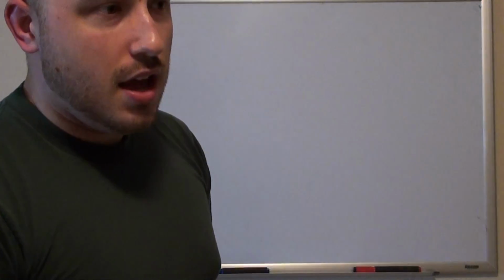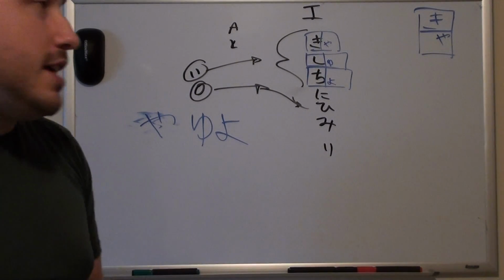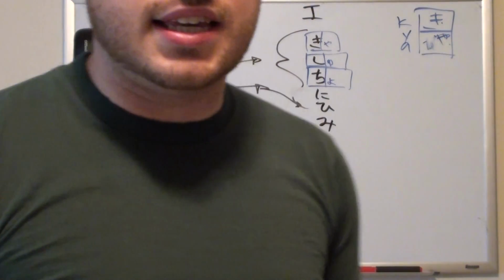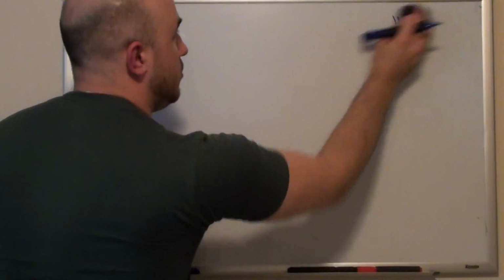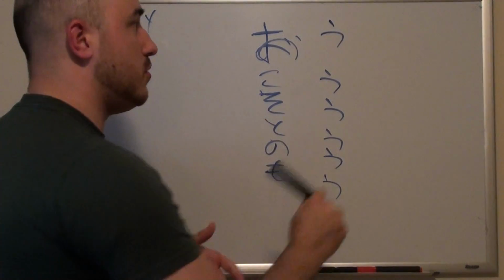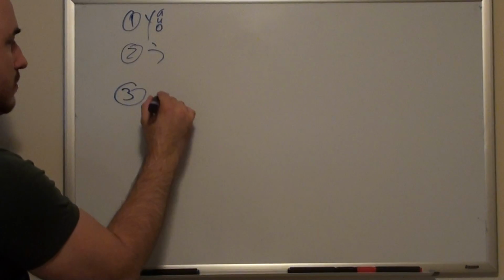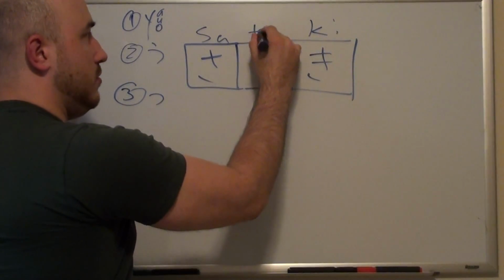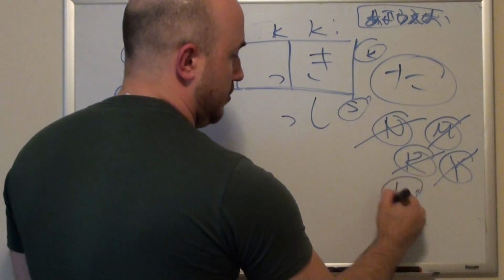Evan's Easy Japanese -- 0008 -- Hiragana - Compounds and weird stuff